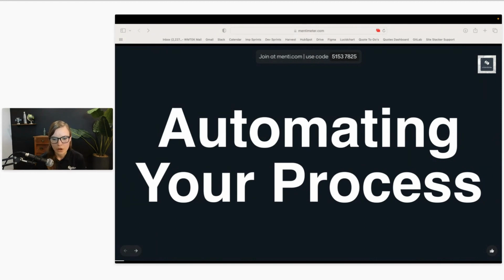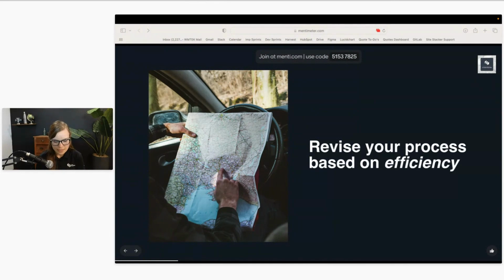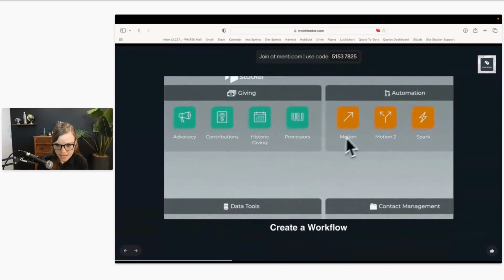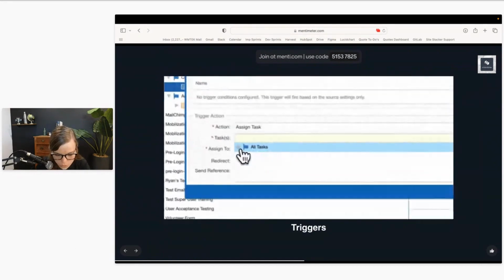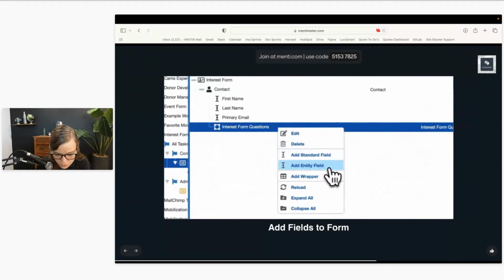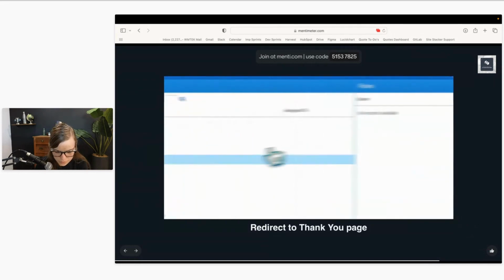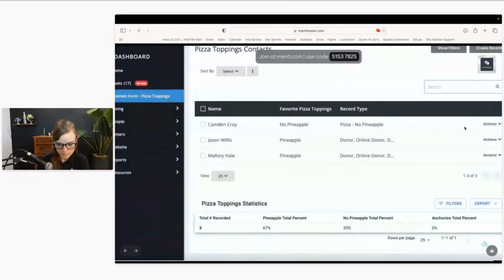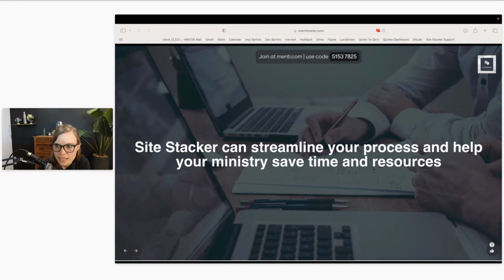TRAINING Episode 1: Automating Processes in Site Stacker - The Basics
Introducing a New Webinar Training Series!

Site Stacker is launching a new four episode training series titled, Automating Processes in Site Stacker. This series will guide you through the steps of how to build complex automations using Site Stacker’s automation tools. We will be taking you through every step of how to use Site Stacker’s plethora of tools to automate any process from start to finish. Our goal is to equip you with everything you need to use Site Stacker.

The Basics - Replay
In this first episode, join Mallory Hale as she guides you through the basics of how to effectively automate a process in Site Stacker. Claim back the time used on redundant office tasks and use it to grow your mission.